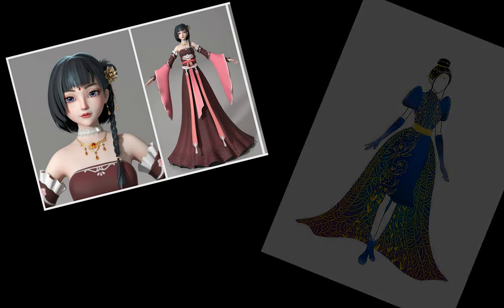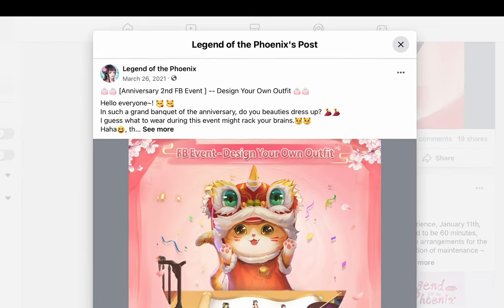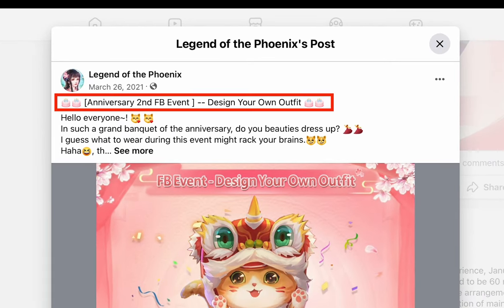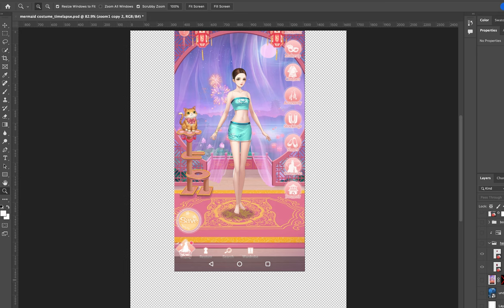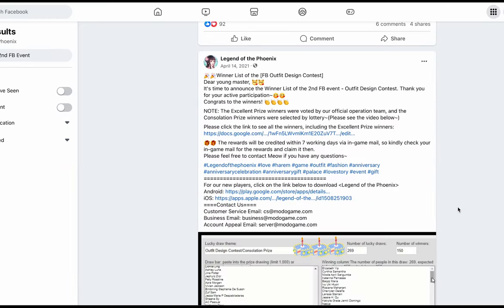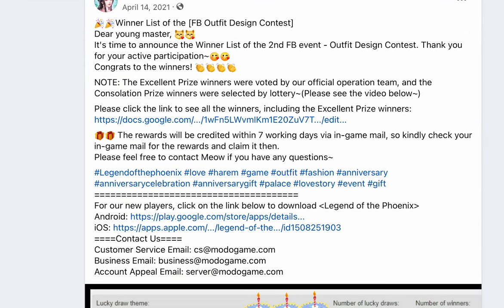My First Outfit Design Contest EVER! Legend of the Phoenix Game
Join me in my very first outfit design contest for the popular mobile phone game Legend of the Phoenix! Watch as I create a unique and creative outfit design in hopes of winning the Excellent Prize Category. Will I be able to stand out in the competition and win the coveted prize? Tune in to find out!

I decided to enter an outfit design contest a while back. In case you don't know, I am an avid gamer, well ... nowadays I don't game a lot anymore as I am busy with this YouTube channel 😂🩷 But I want to say I am still a gamer by heart.

0:00 What is Legend of the Phoenix game?
0:57 Legend of the Phoenix outfit design contest criteria
1:43 Designing Mermaid outfit for the Legend of the Phoenix competition

☆ Inspire me with ... ☆